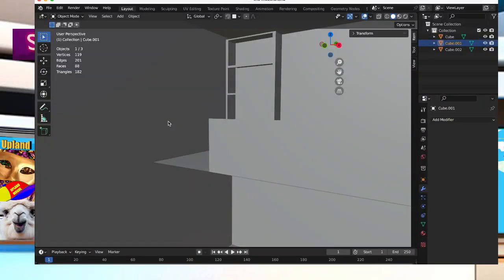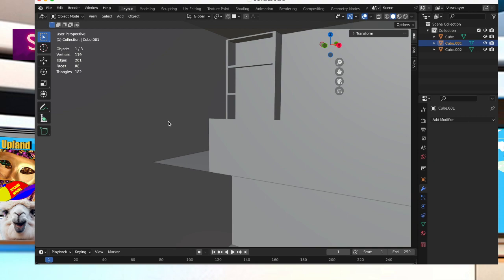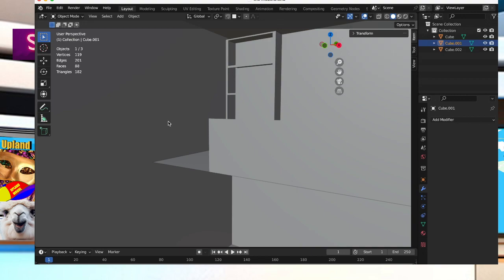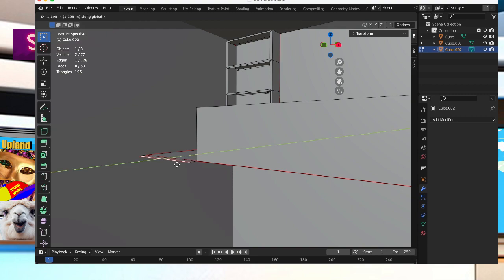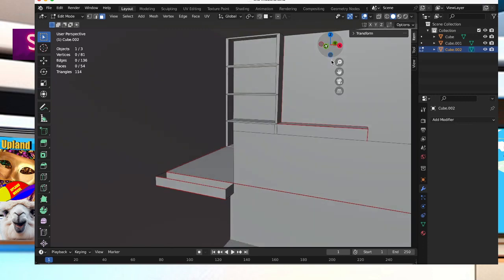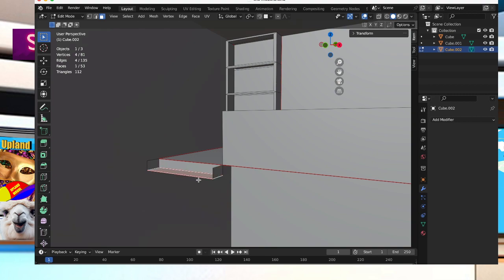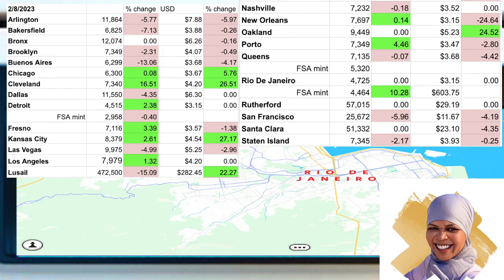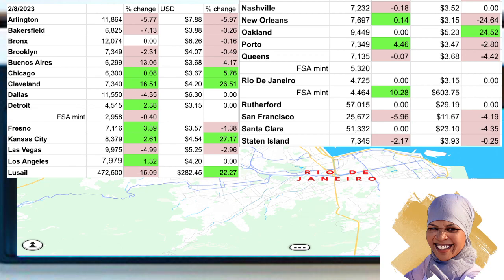Blender Bits: tips I wish others told me & Upland Floor, lowest prices in all cities ! Feb 8, 23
Help! My friend’s husband is battling cancer and insurance is running out!